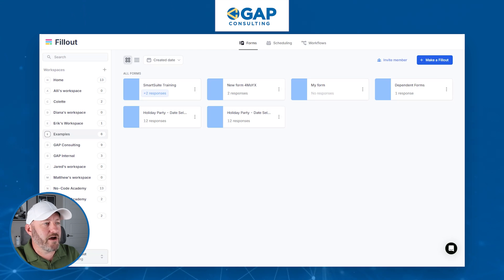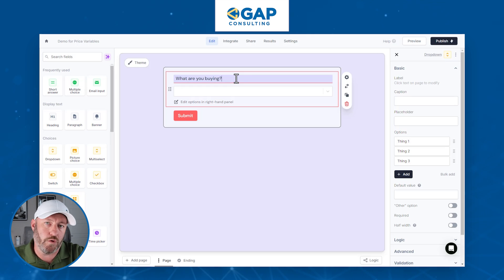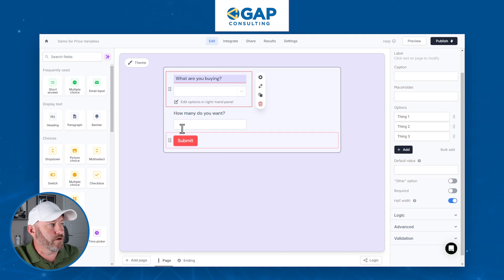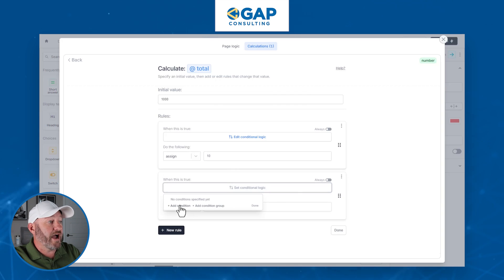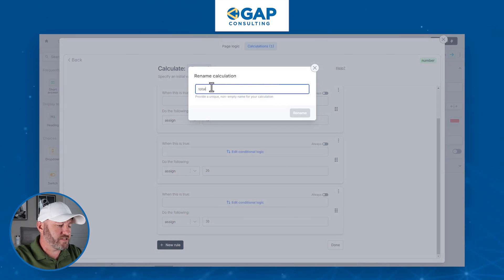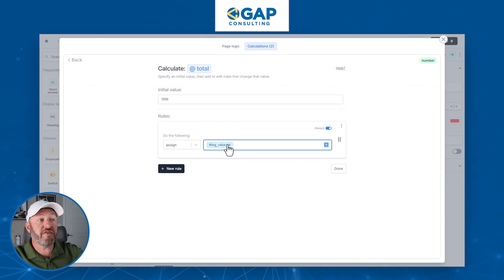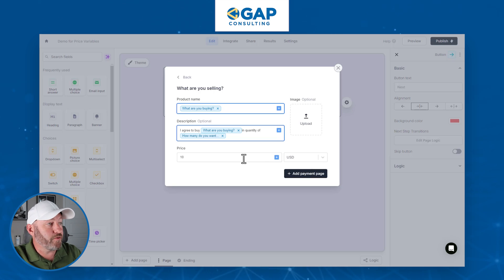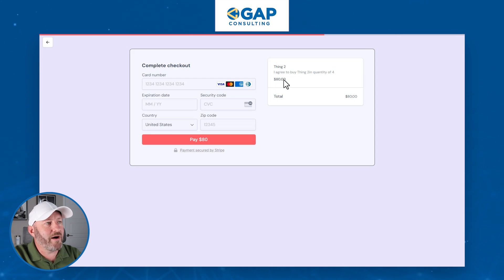Fillout Calculating Payment Totals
Fillout now has the power to perform complex calculations, making it even easier to accept payments on a form! See how you can create a variable checkout form that calculates total based on form responses and integrate it with Stripe. If you want to charge your customers variably depending on their order, this video is your perfect guide. 👇

Try Fillout for yourself!

Table of Contents: 📖 👇

00:00 - What this video covers
01:37 - Make a new form from scratch
02:32 - determine your form criteria
04:44 - Creating values
07:38 - Calculating totals
09:18 - Mapping price values
10:42 - Testing the calculations
11:40 - How to Get More Help!